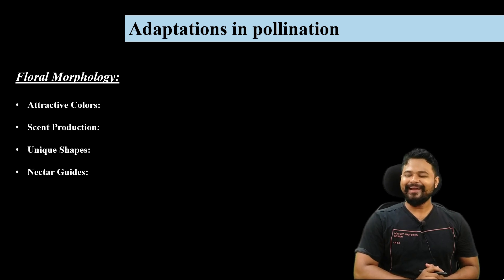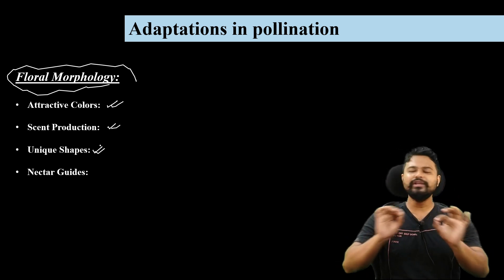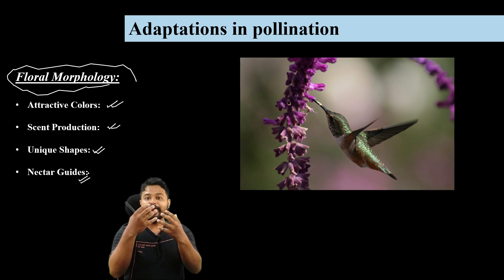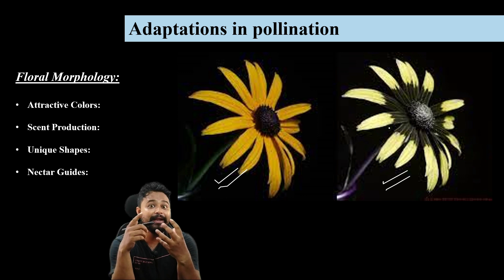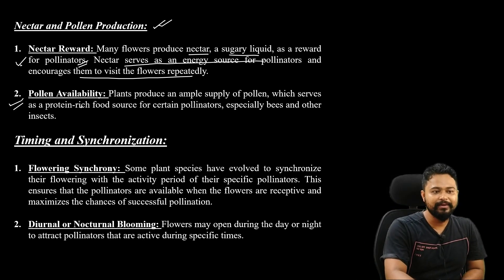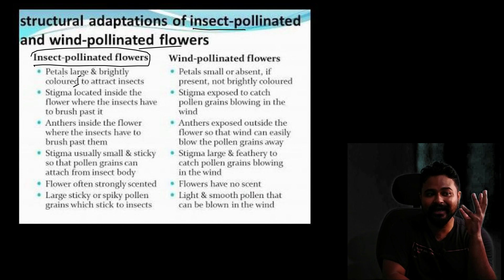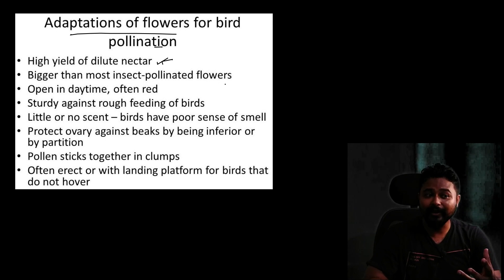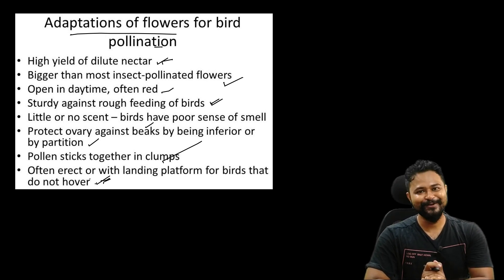Adaptations in Pollination| Pollination & Fertilization| Bsc Botany| 5th sem GU| CUET-PG| Axomia Bio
Dear students, in this video you will learn the adaptations in pollination. Various floral adaptations are explained in detail. Adaptations in floral morphology include attractive flower color, unique shapes, scent production and nectar production. All these are taken up in detail so please follow the full video @axomiabio